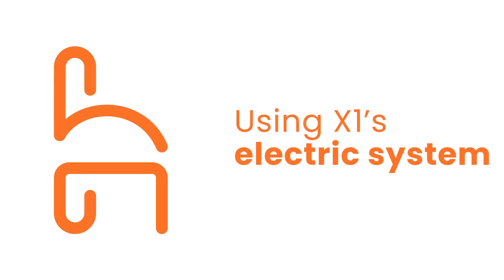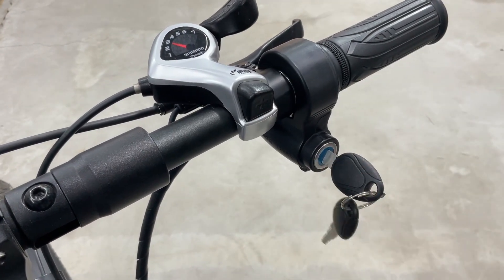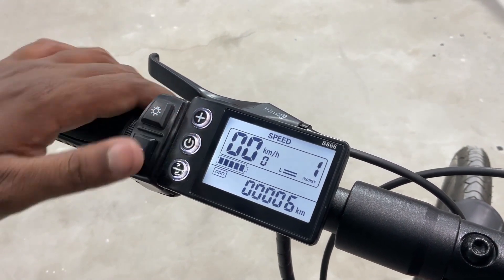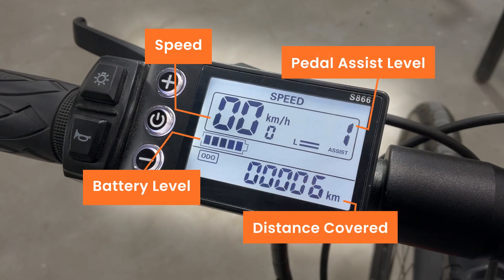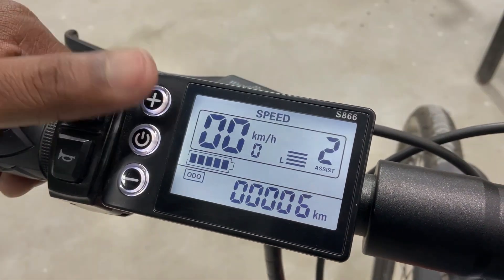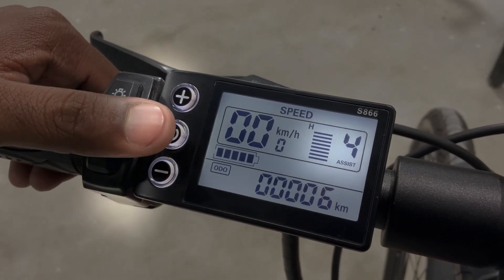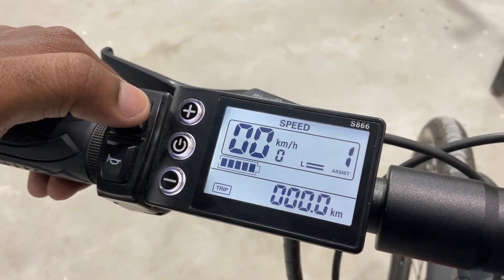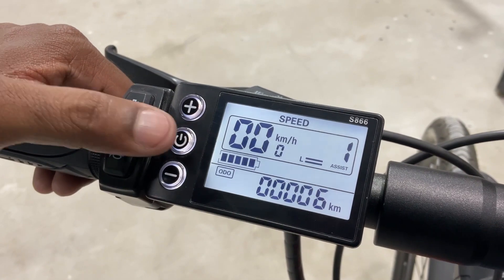Using the electrical system of the Hornback X1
This video shows how to operate the Hornback X1's electrical systems in detail.